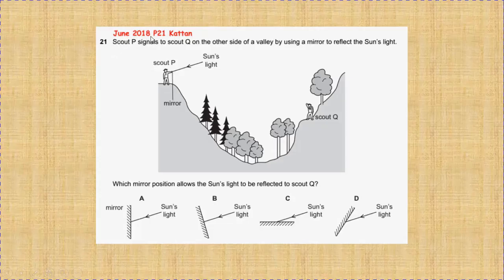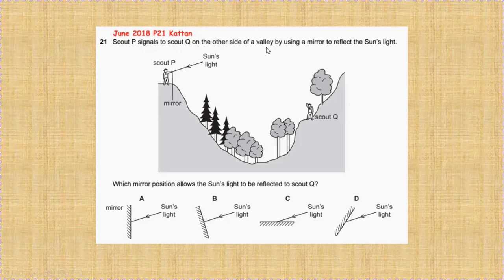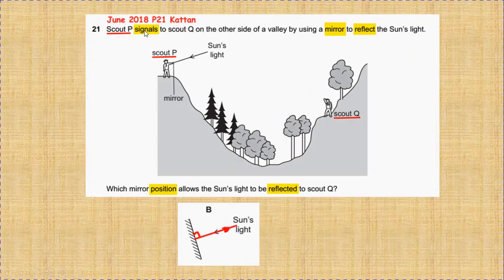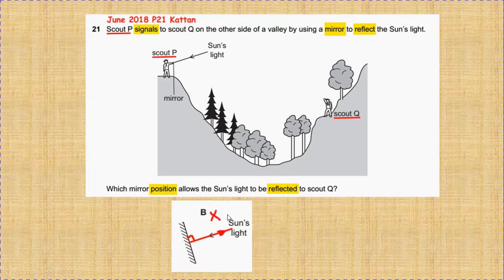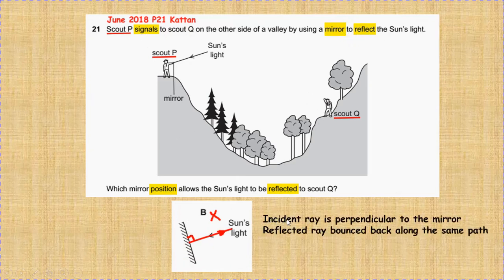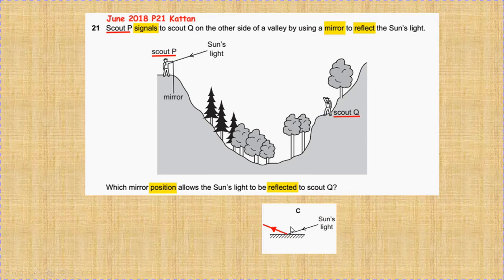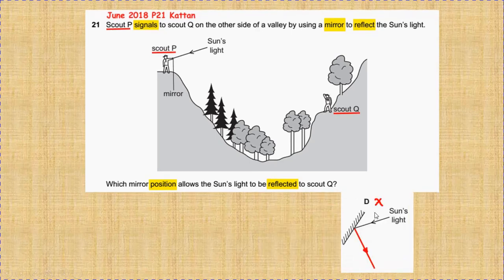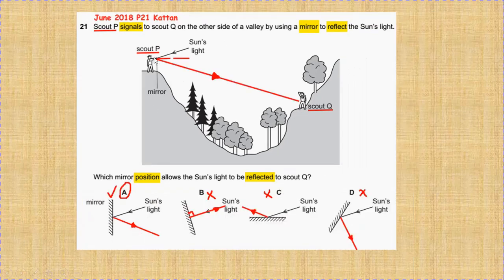IGCSE Physics Paper 2- June 2018 - 0625/21/J/18 Q21 SOLVED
Cambridge IGCSE Physics Past Paper 0625/22/N/19 Solved/Model Answer/Mark Scheme
November 2019 IGCSE Physics Paper 2 Solved & Model Answer